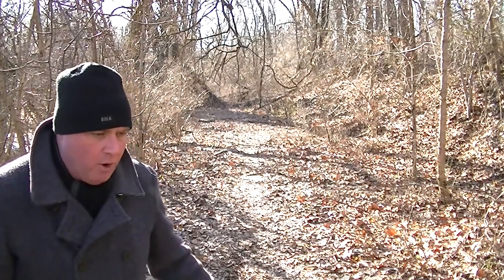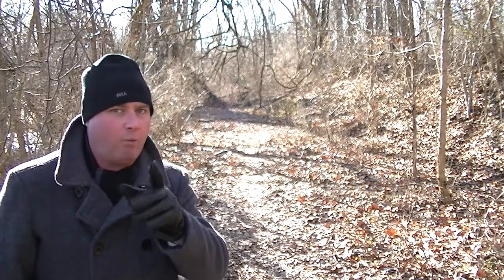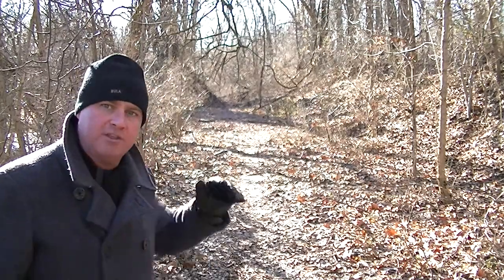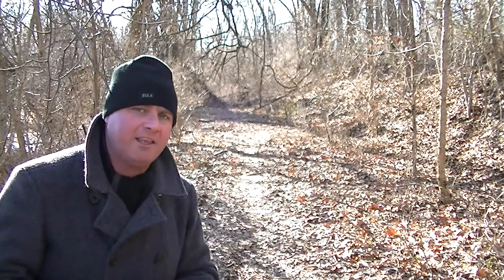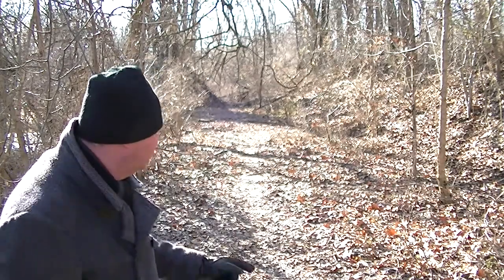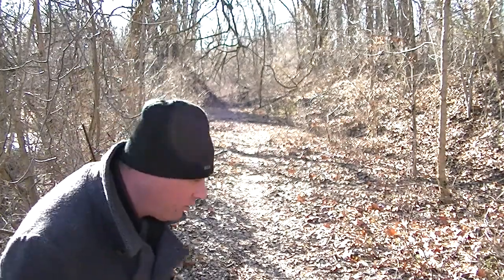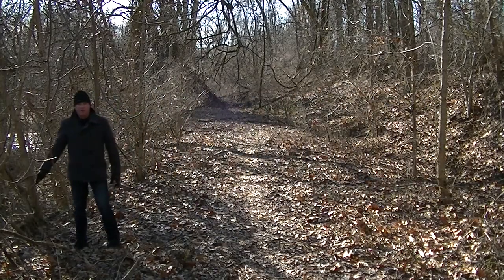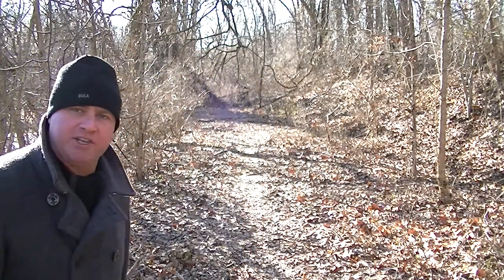Battle of Brandywine Pt. 48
Great Road To Kenneth